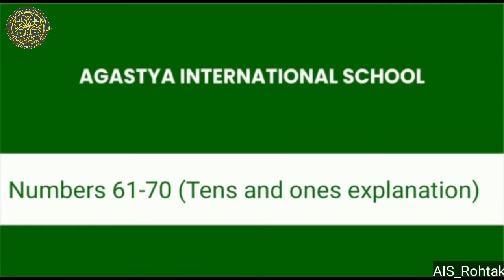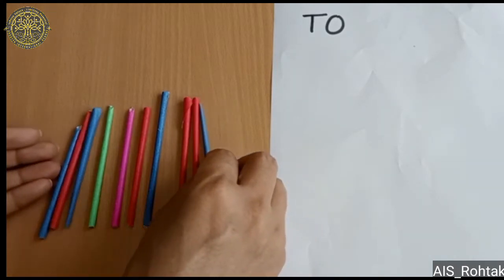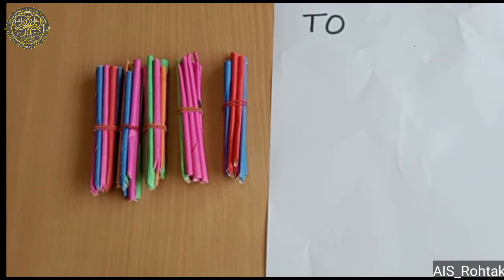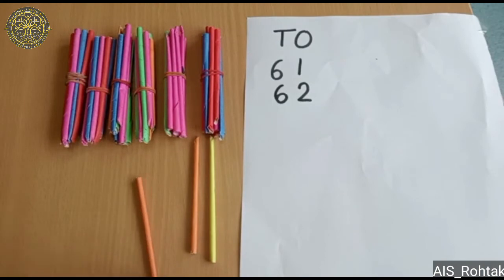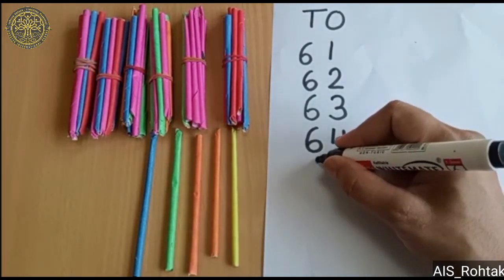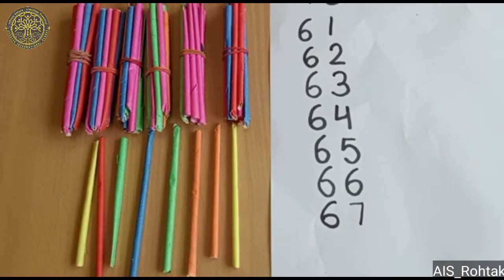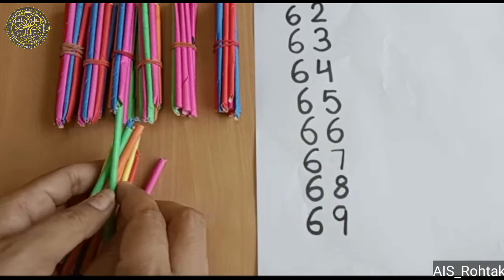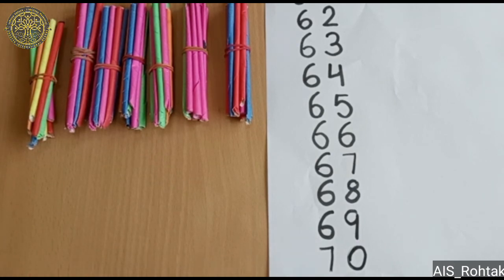Cognitive Development | Numbers 61-70 Tens and ones explanation